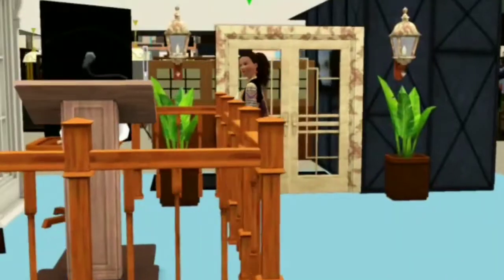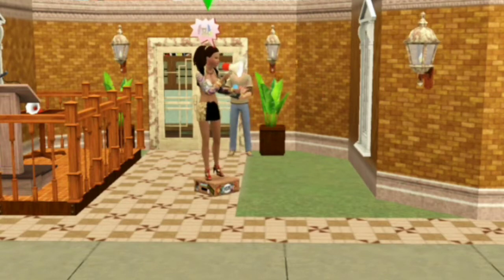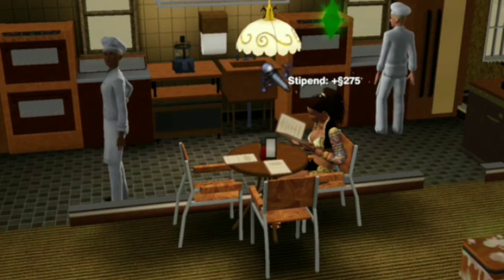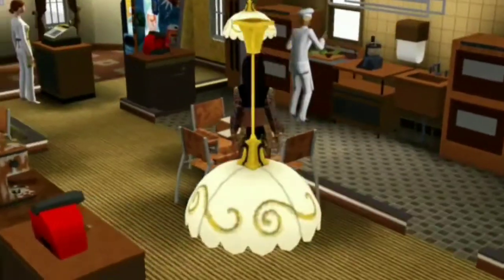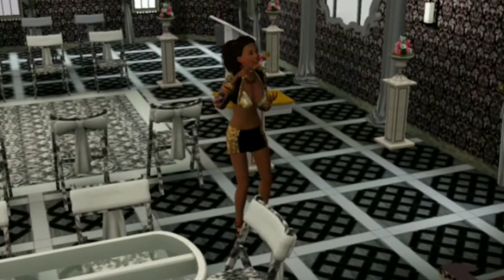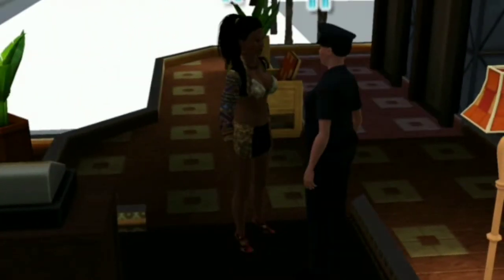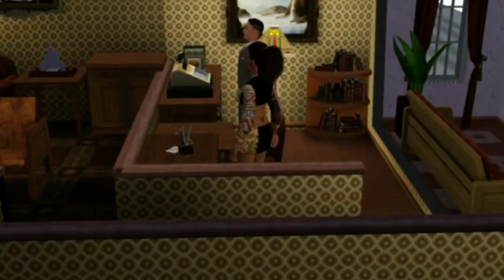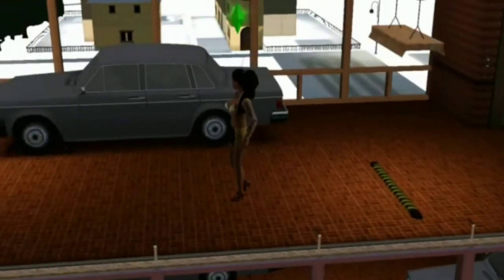My Sims City Hall Venue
come tour my Sims city hall with LoLa Kingz.